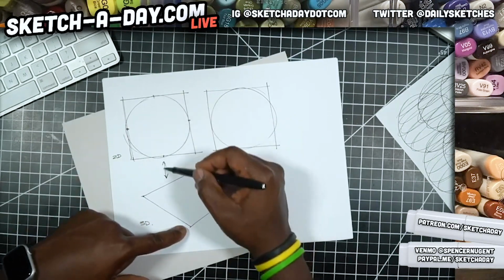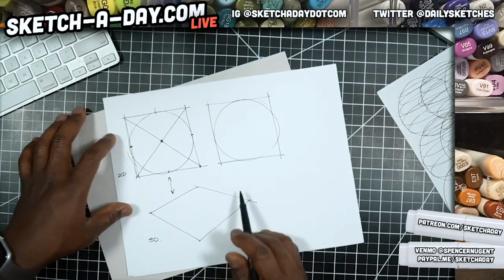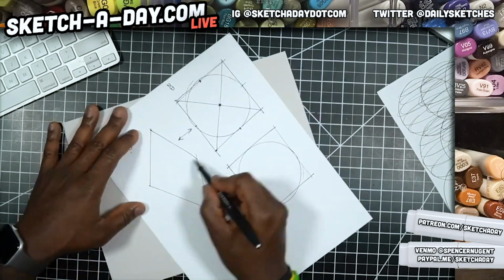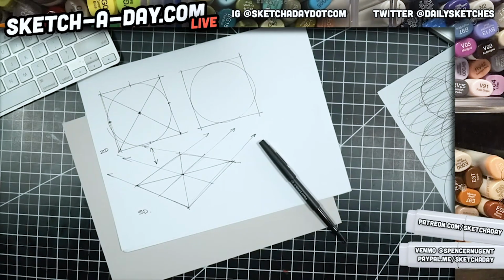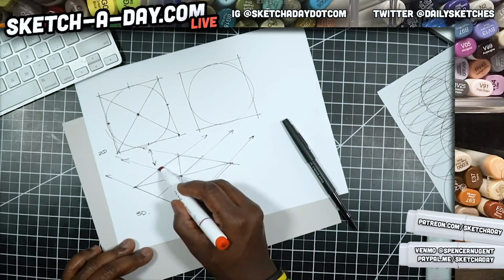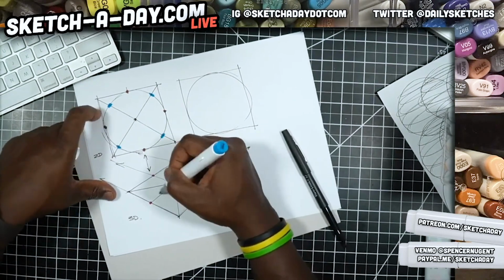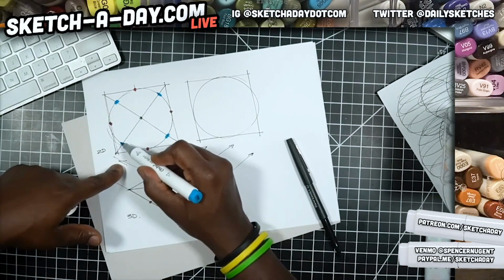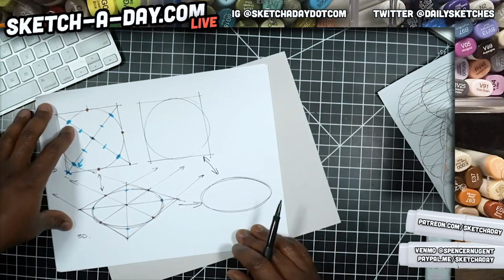Industrial Design Quick Tip - How to draw ellipses in two point perspective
Some quick tips from sketch a day live on how to draw ellipses in two point perspective. Great warmup and info on how to learn to draw better ellipses and ovals.